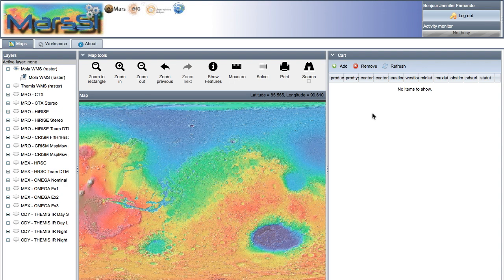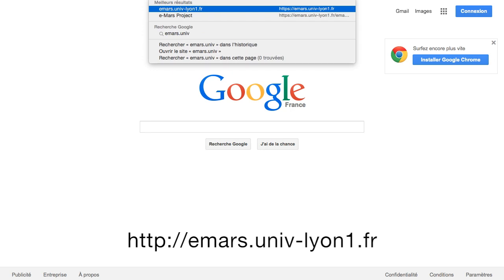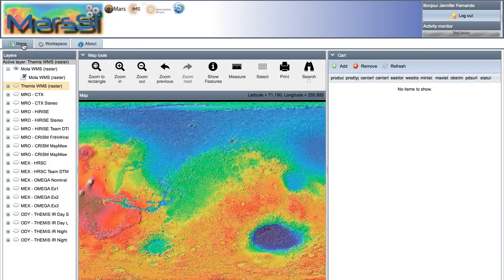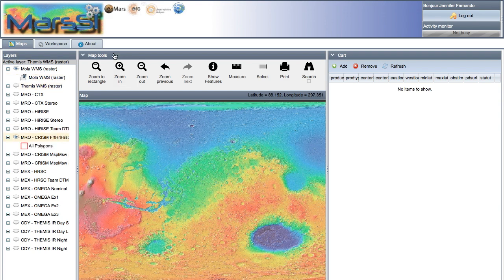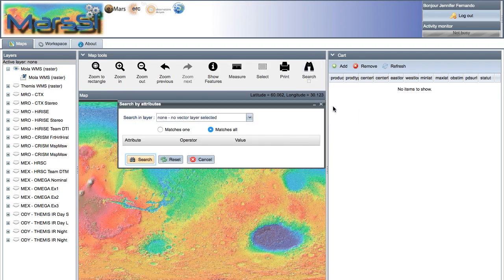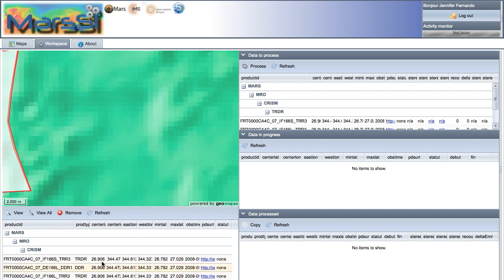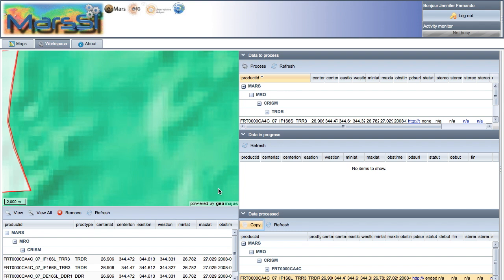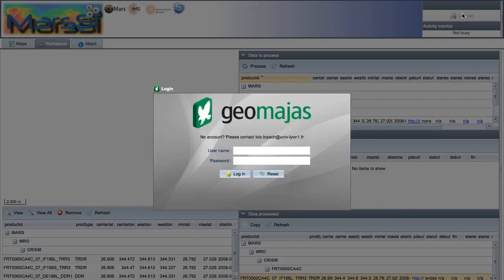Tutorial 1: Introduction to MarsSI, data selection, processing and download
Hello and welcome to the MarsSI users!!! This video shows how to get access to MarsSI, the available products, the basic things you have to know about MarsSI and how to select, process and download a product. Enjoy!!!

Where can I find MarsSI?

How can I have an account?

Where can I download my processed products?
ftp://emars.univ-lyon1.fr

What are the products and the pipelines?
Go to the About tab on MarsSI

I need help!

credit: The development of this application has received funding from the European Research Council under the European Union’s Seventh Framework Programme (FP7/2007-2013)/ERC Grant Agreement No. 280168.